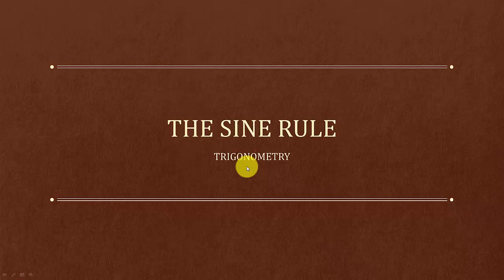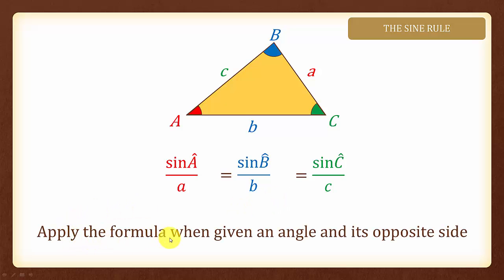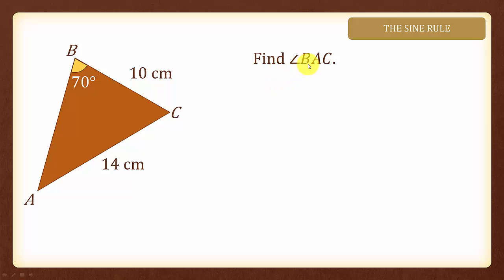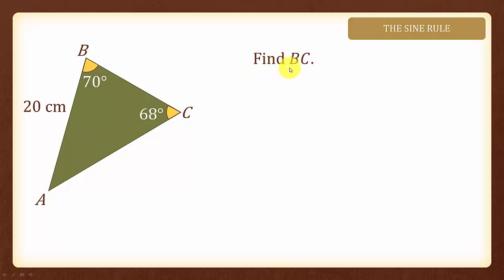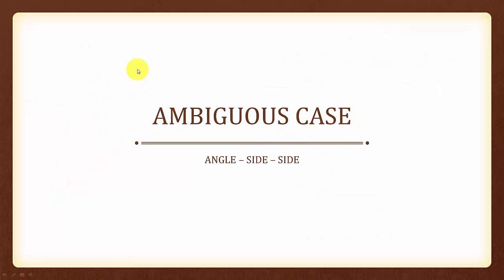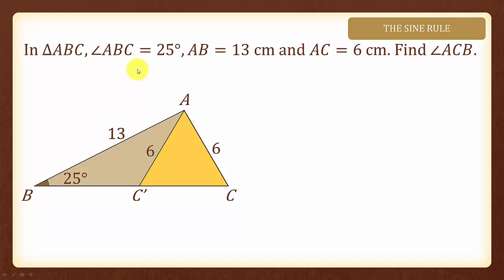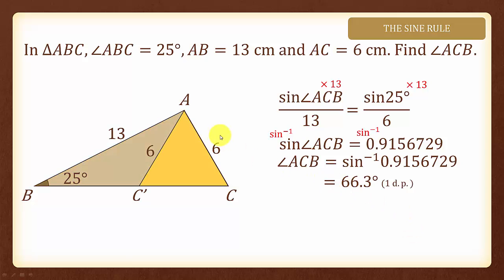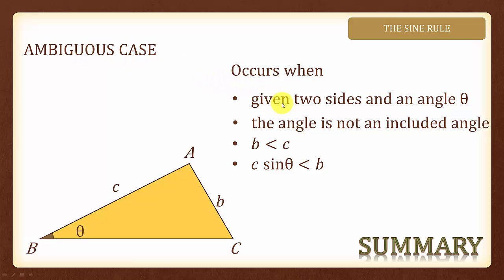Ch7_4 The Sine Rule